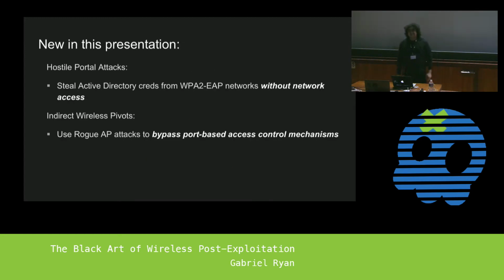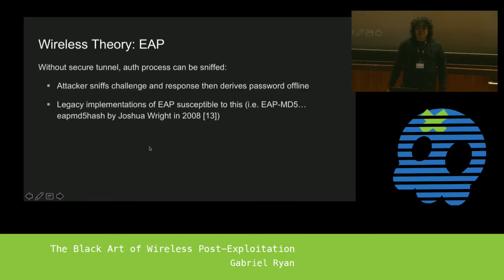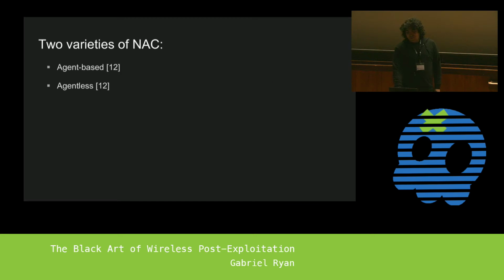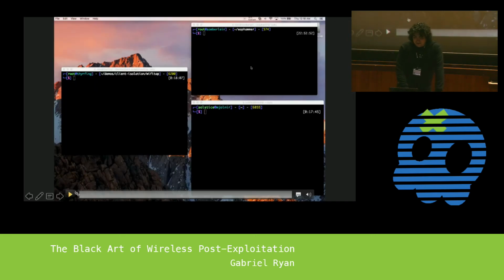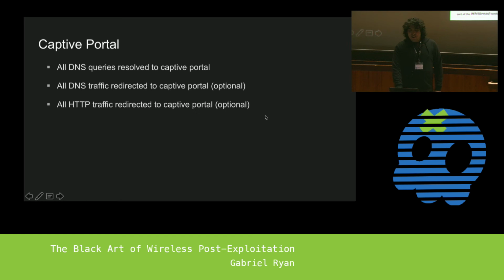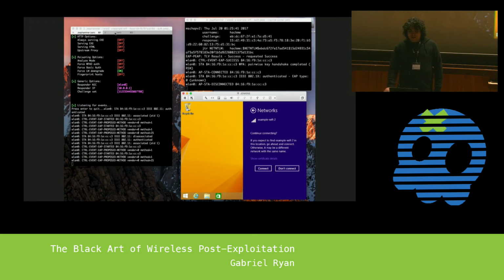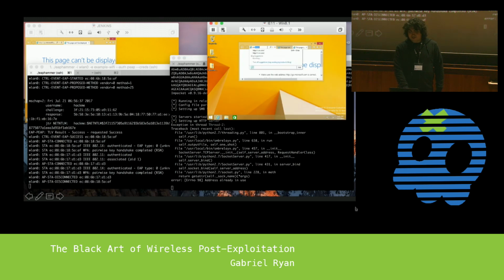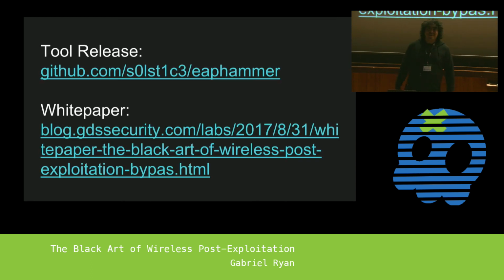[GreHack 2017] The Black Art of Wireless Post-Exploitation